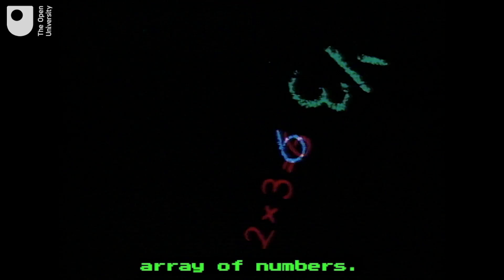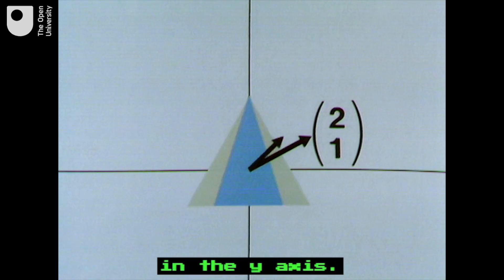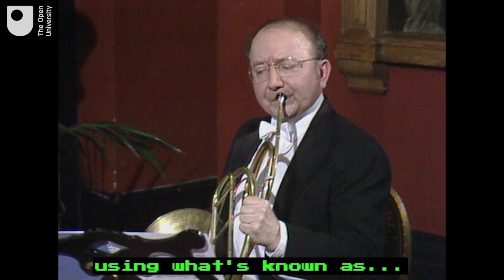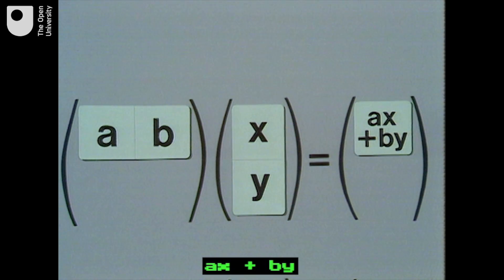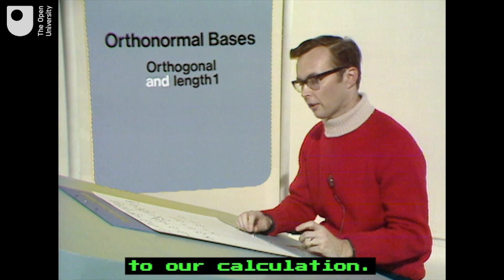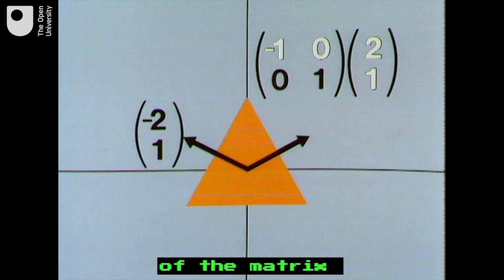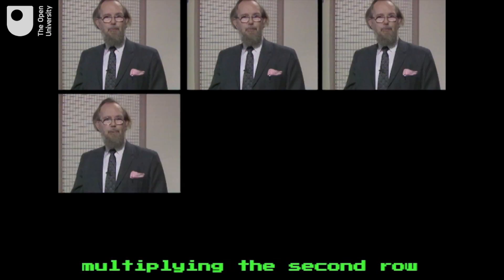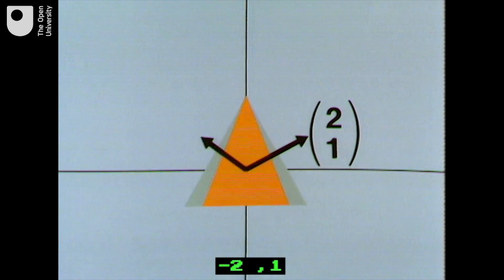Multiplying Matrices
What is Matrix? and How do we use matrices in day-to-day life?

Study free course on Vectors and conics at the Open University